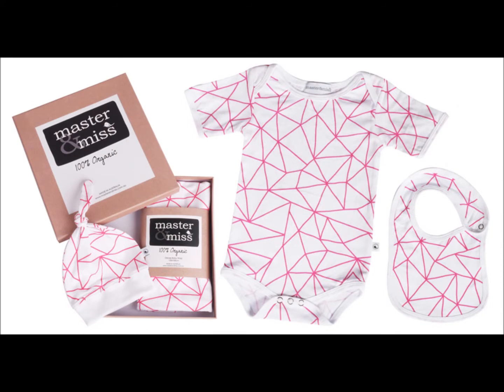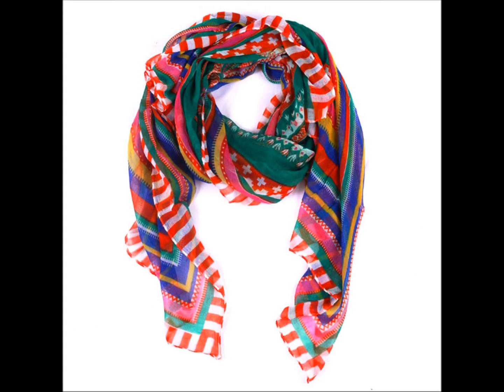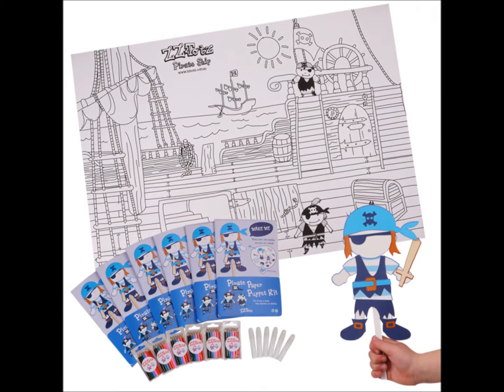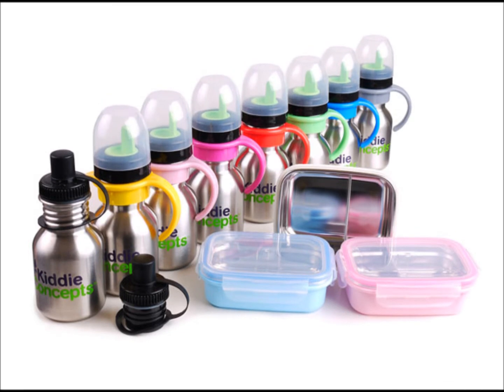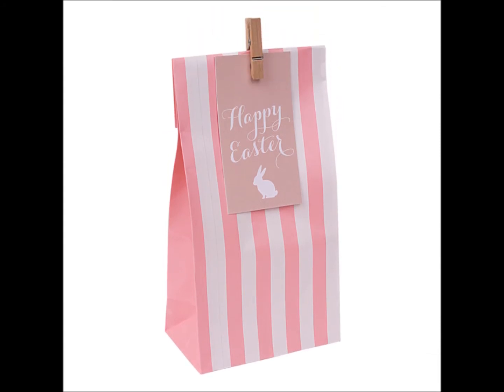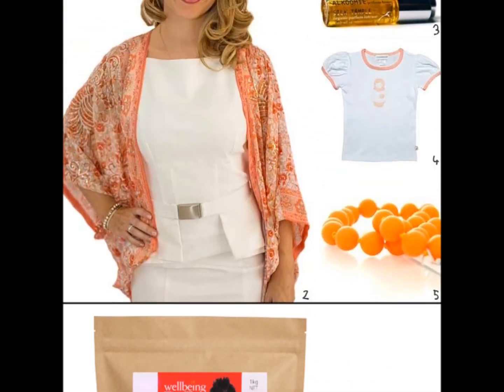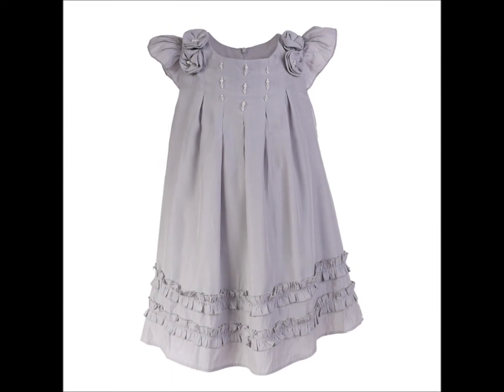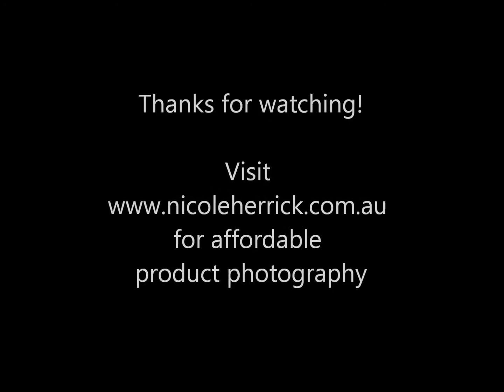Flatlay and ghosted product photography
This short video shows the basic photography types of flatlay and ghosted images.